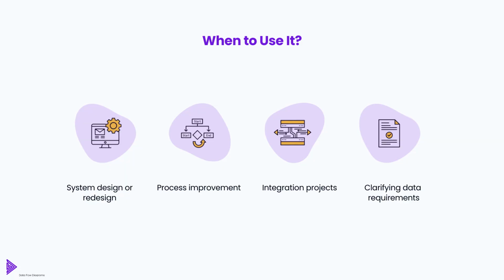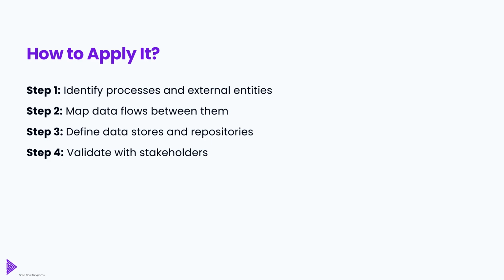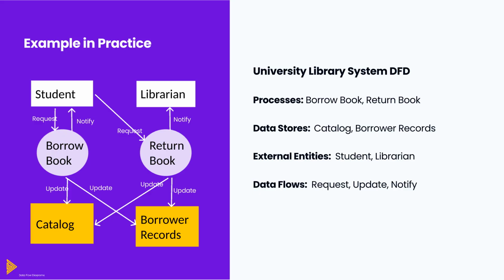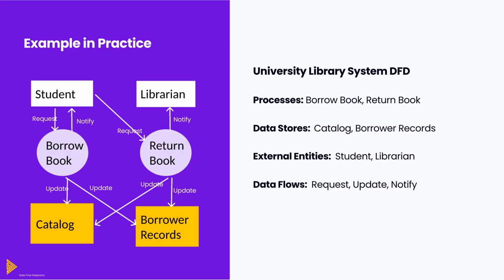17. Data Flow Diagrams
Data Flow Diagrams (DFDs) are a business analysis technique used to visually show how data moves between processes, systems, and external entities.